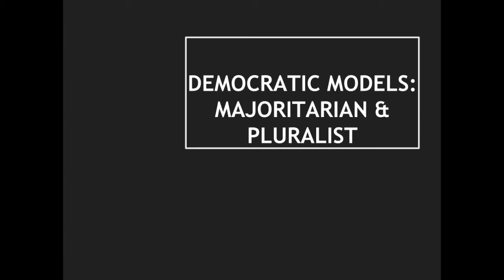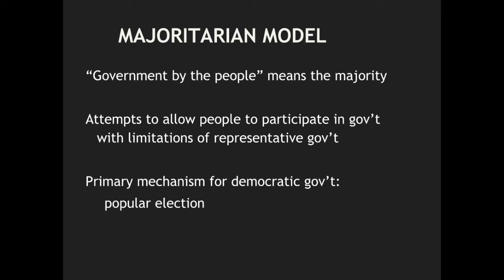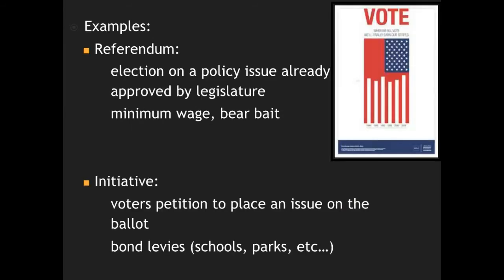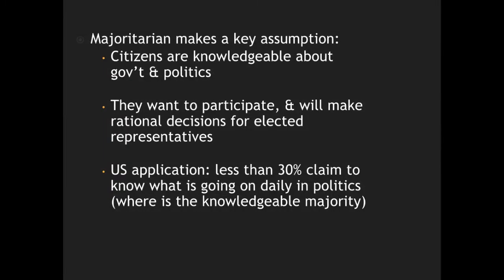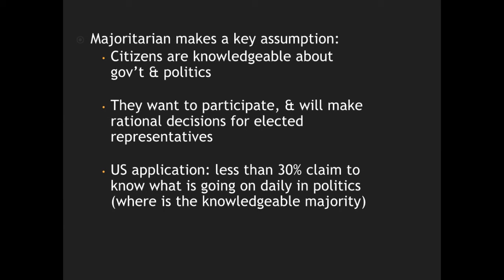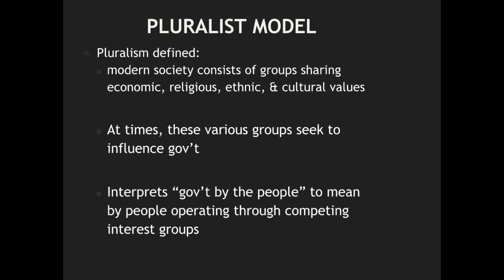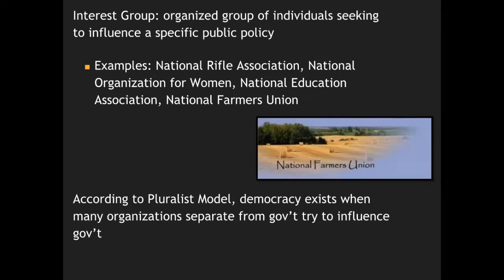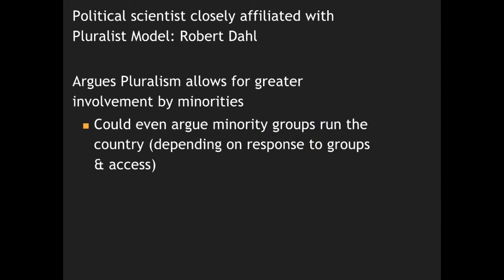Unit 1 Majoritarian v Pluralist Models of Democracy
Use this lecture to learn about the following:

1. Difference between Majoritarian and Pluralist Models of Democracy
2. Consider the limits of each model.